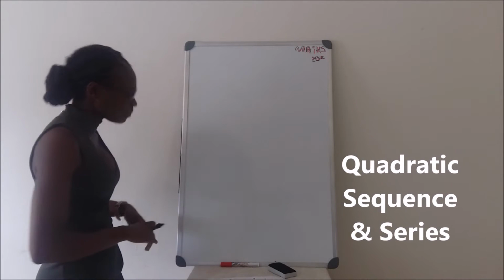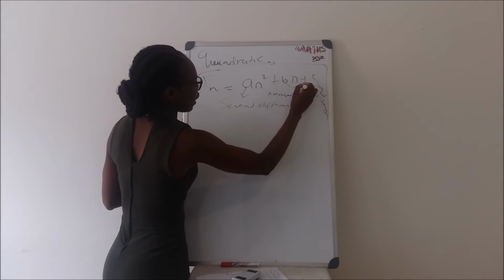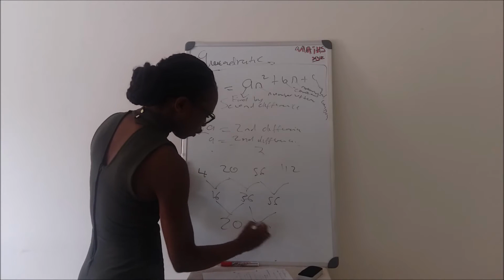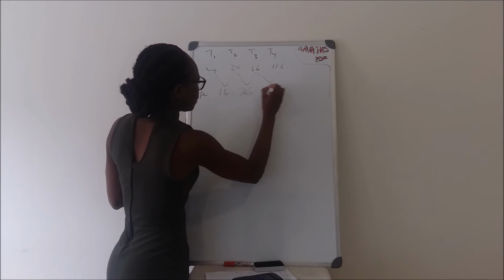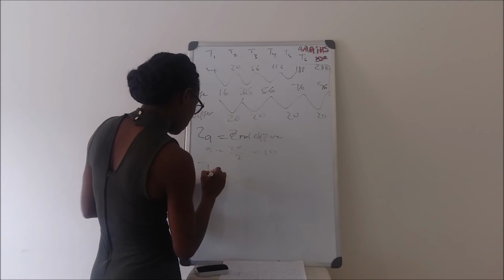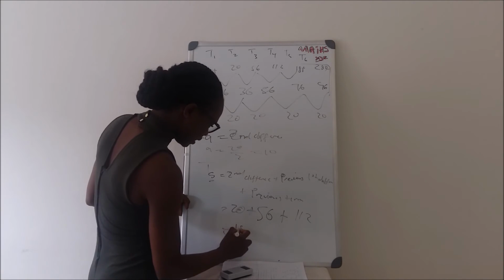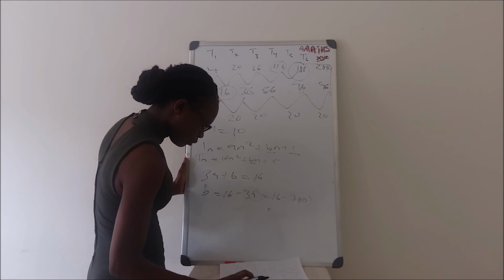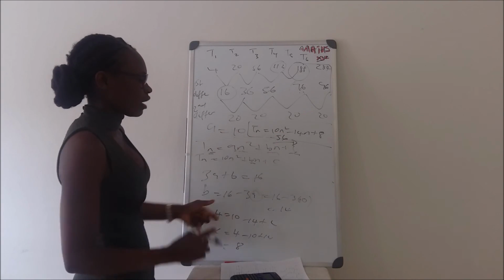Quadratic Sequence and Series | Lesson 11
Lesson #11 : Now this lesson covers Quadratic Sequence and Series. In this session will into another type of Sequence & Series with is the Quadric.

Hope you enjoyed this session and please free to drop your comments below and do let us know if you have any questions or any sums relating to this topic that you need me to solve for you.